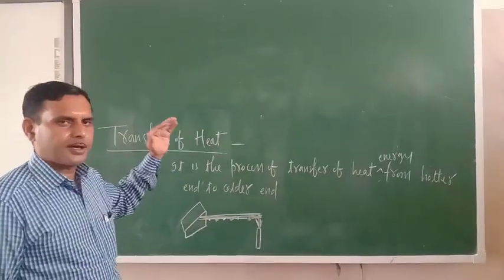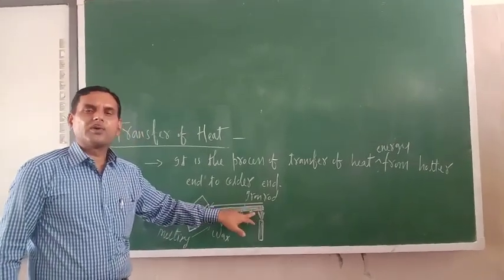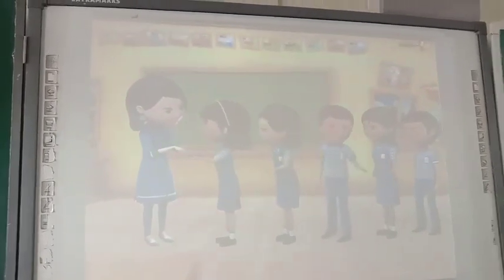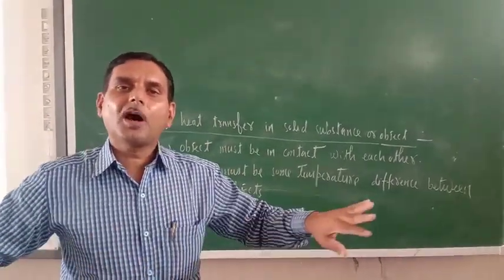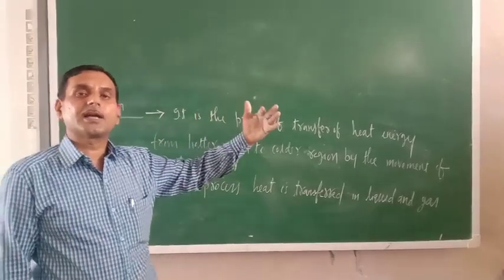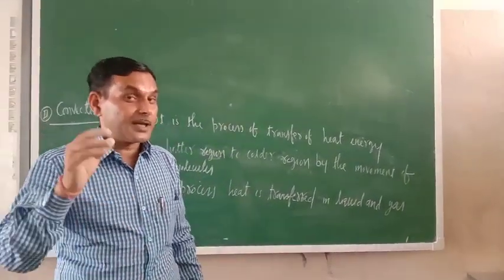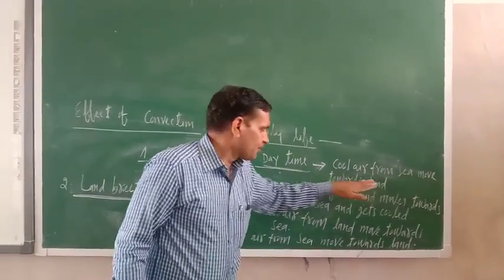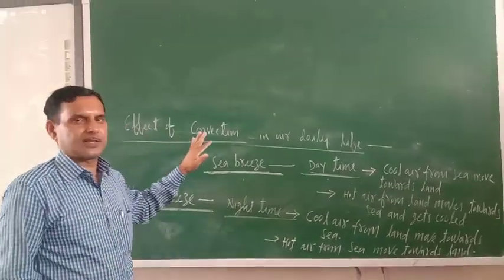7th Science. June-12 Heat.